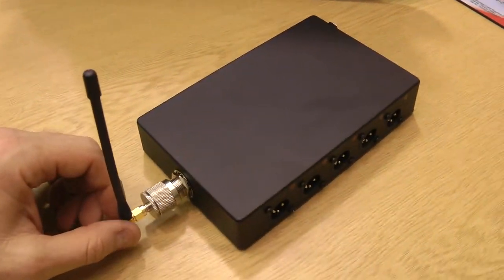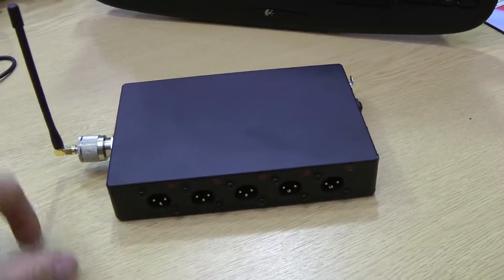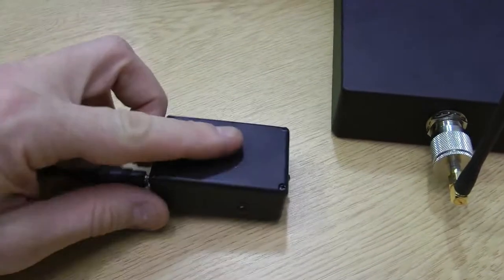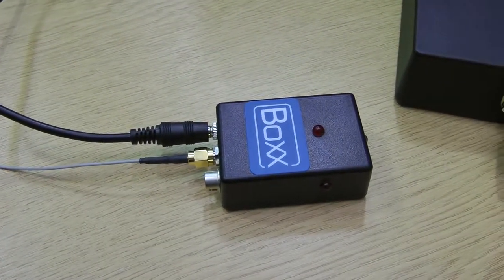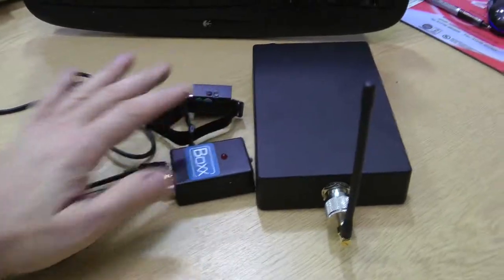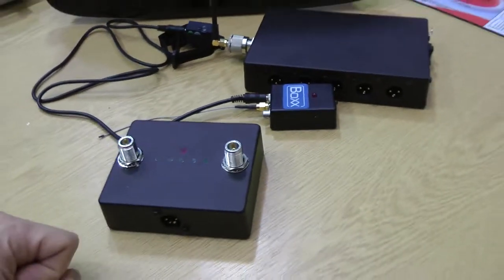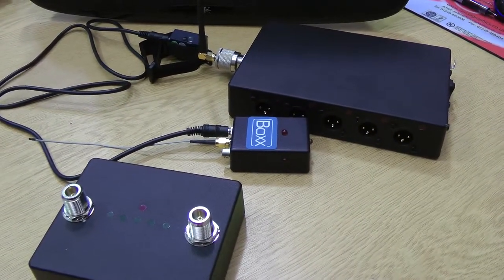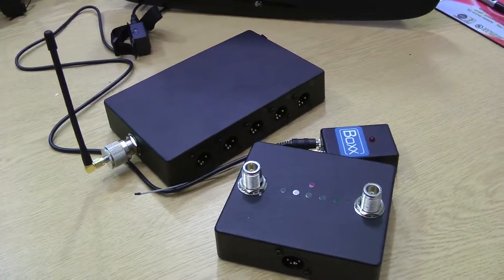Boxx TV - Boxx Tally Light System